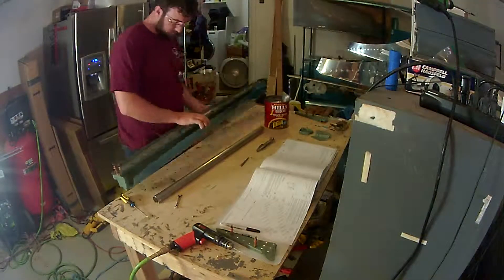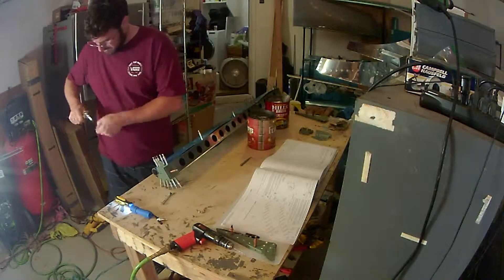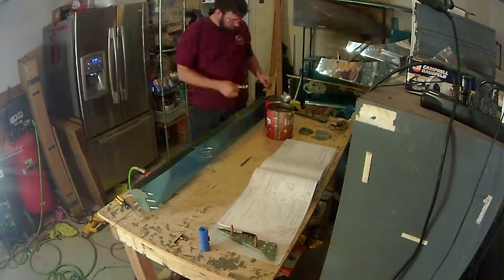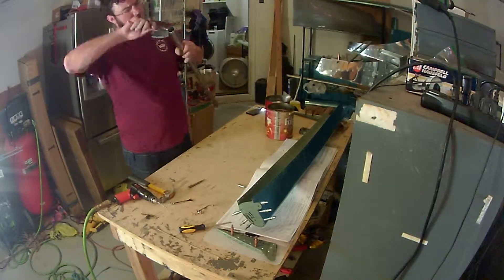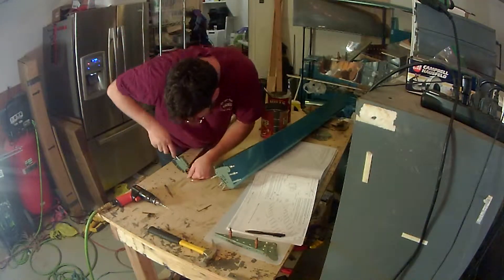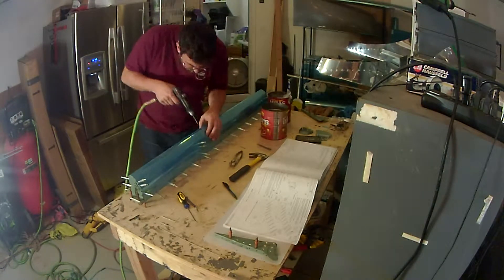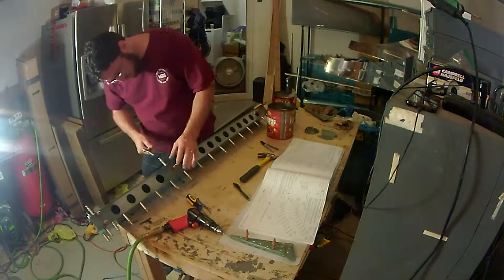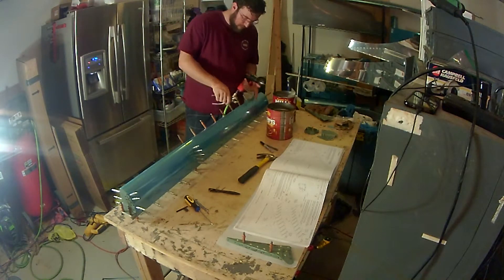Scott's RV 14a Right Wing Part 9 aileron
Working on the right aileron leading edge and counterbalance weight.